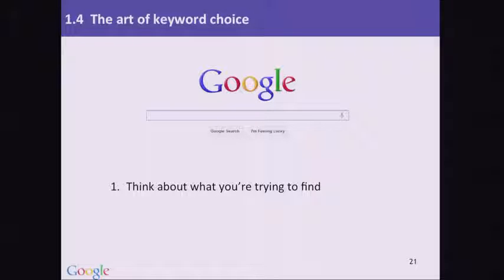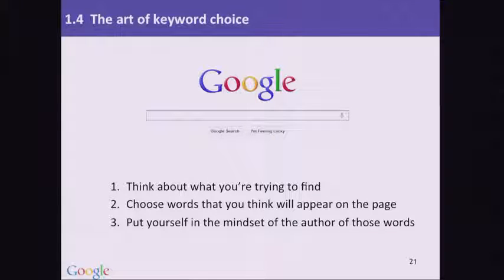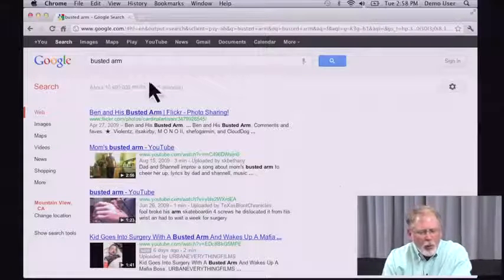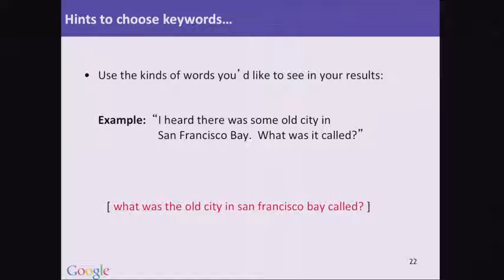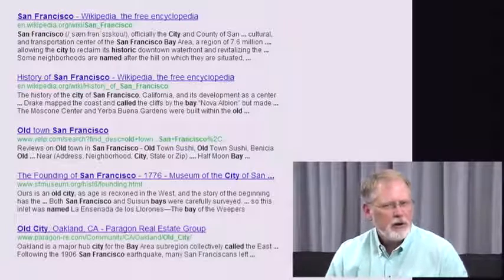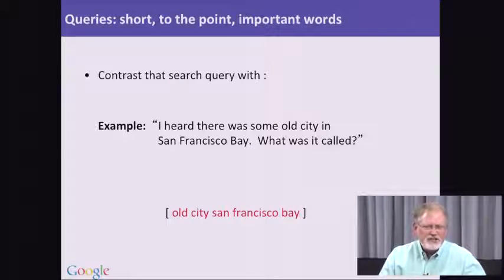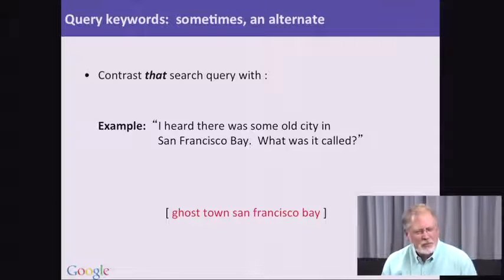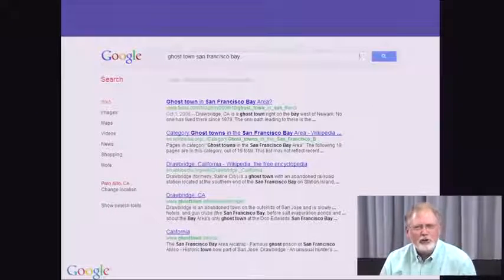Google Power Search 1.4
Power Searching with Google Lesson 1.4

In this video, the Concept of Choosing "Right Keyword" is explained for any search query,
to contrast the search query with appropriate "Keyword" that matches the search results.